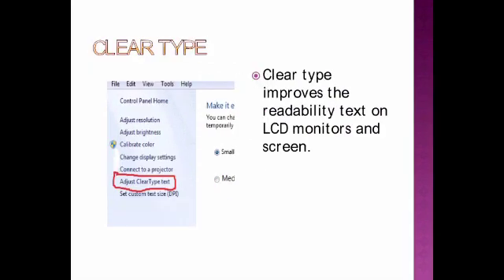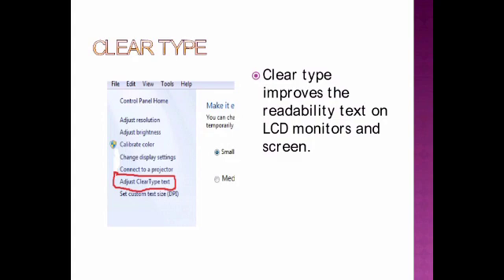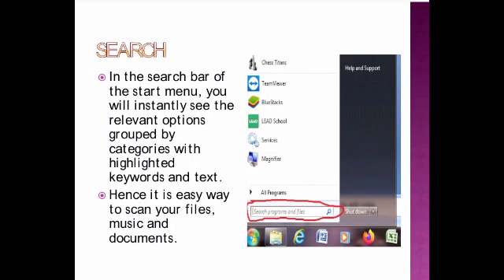IDEAL & ADHARSH GRADE VII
Class : 7
Sub : Computer Science
Topic : More on windows 7
Session : 10